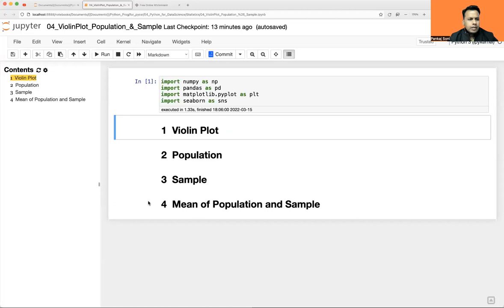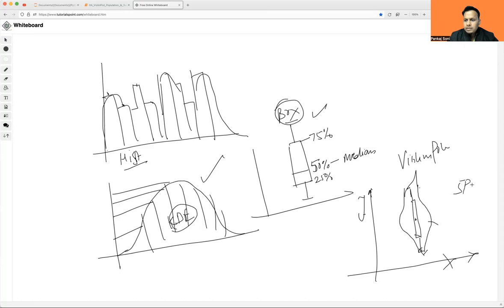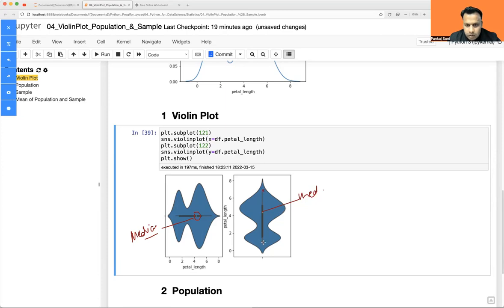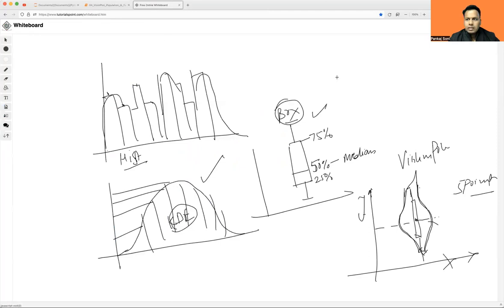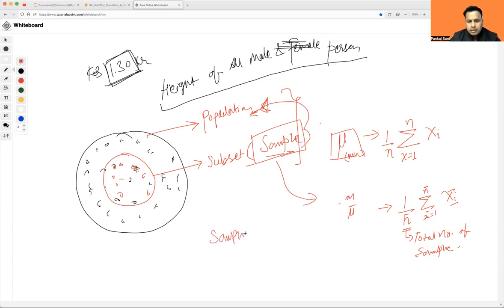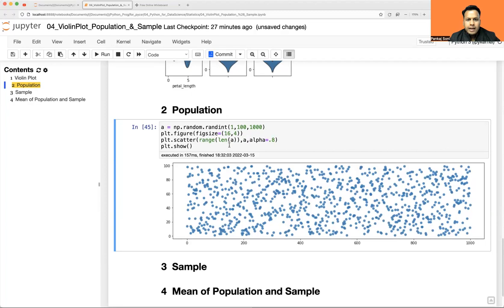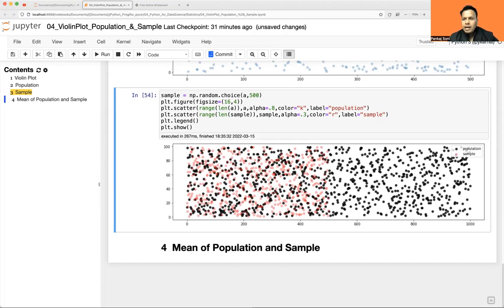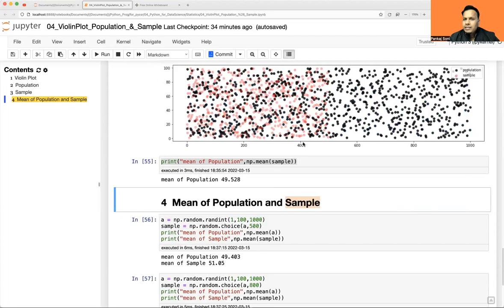#5 violin plot python | population and sample statistics | population vs sample statistics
In this video you are going to learn :
- What is Violin plot
- How to understand Violin plot
- What is Population
- What is Sample
- How Sample Mean converges to Population mean

""Happy Learning''!!!

YOU JUST NEED TO DO FOLLOWING 3 THINGS to support my YOUTUBE channel
 @PyCSR - Learn Python Online with Pankaj Soni